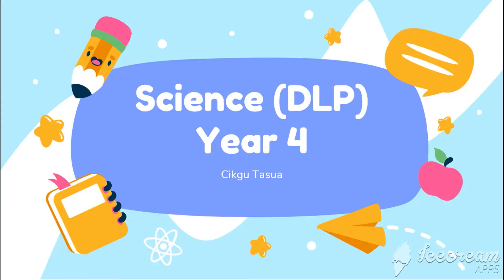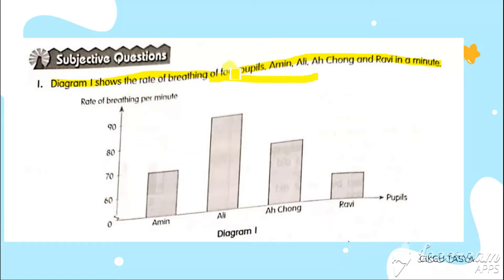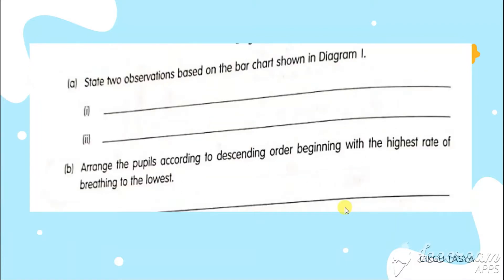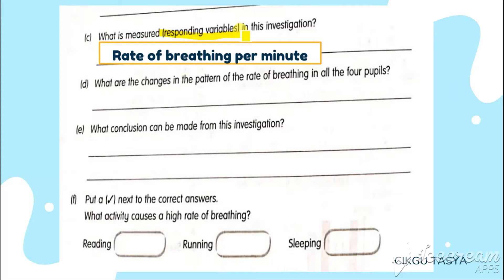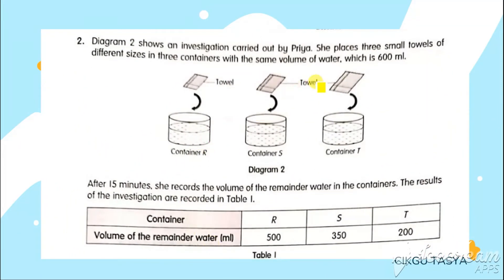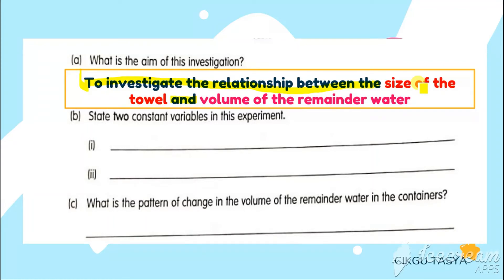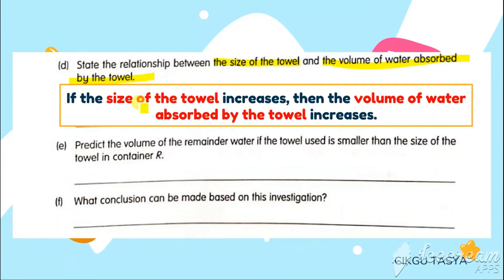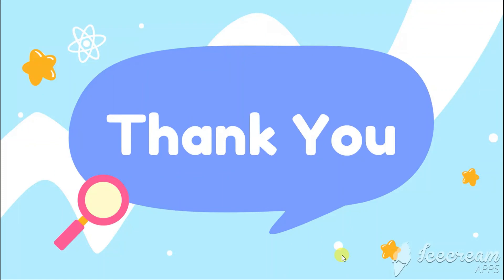Guide to answer Science Paper 2 Question | Part 1 | Science Year 4 DLP